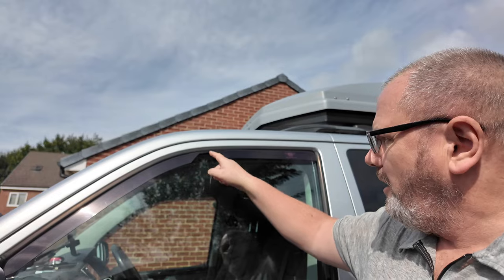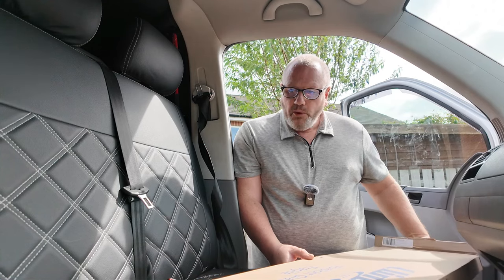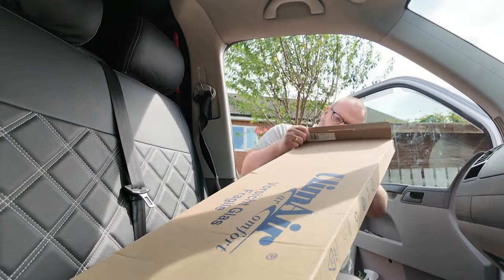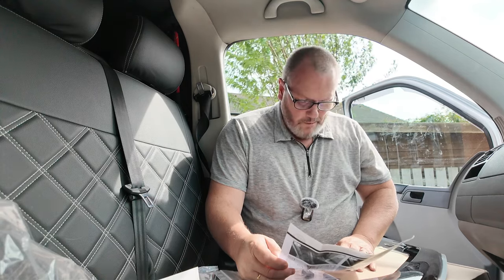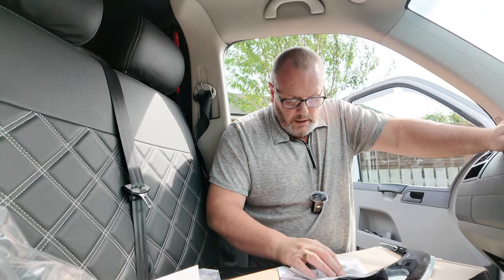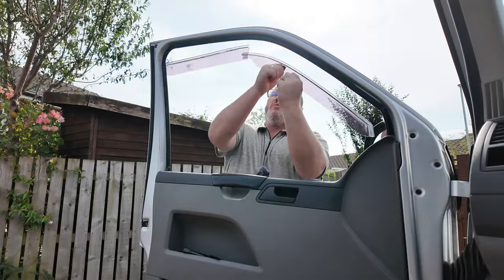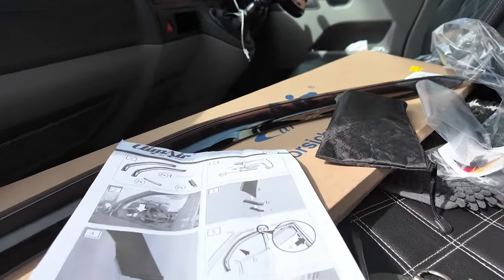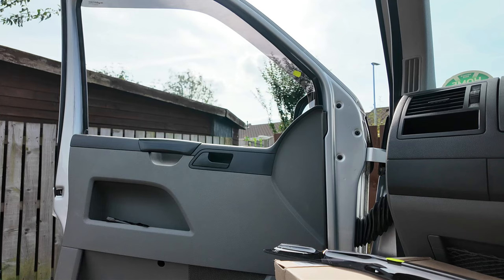How to, or not to fit Wind deflectors to my VW Campervan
This video was originally going to be about me replacing the damaged wind deflectors on my VW campervan. I ordered some new deflectors from Amazon, which turned out to be "Not very good" What do you think?

*ClimAir Car Comfort Black wind deflector*